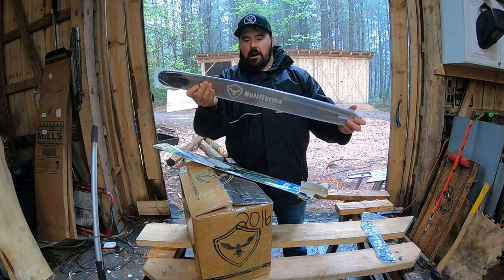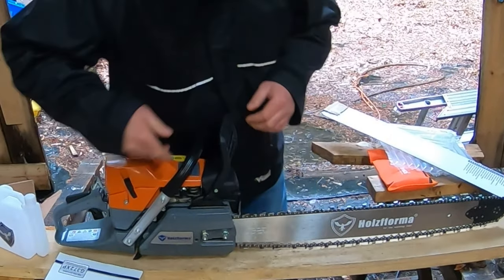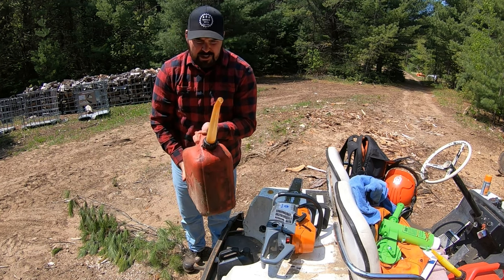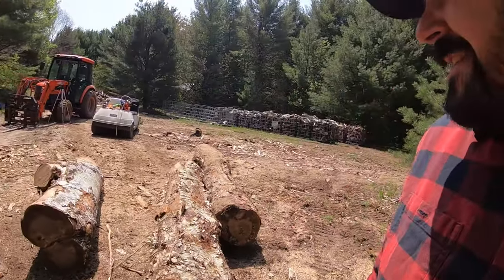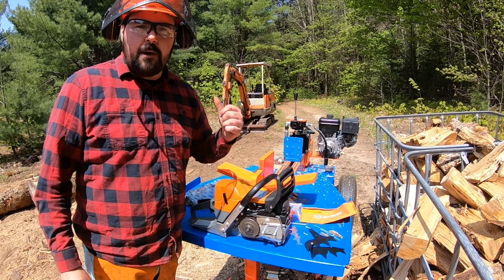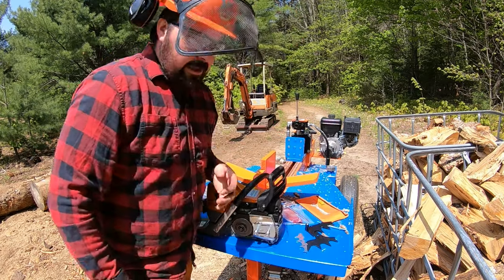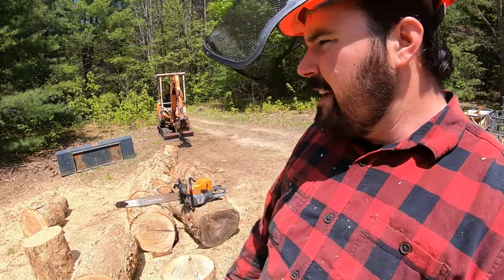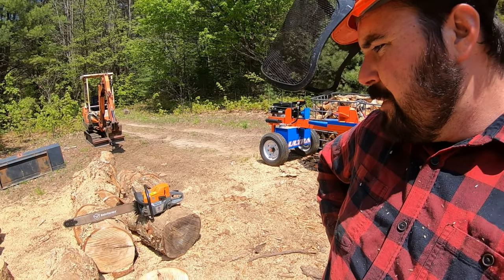Breaking in a Brand New Chainsaw (Warning....I pinned it wide open from the get go)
If you're having a bad day, do what I do, grab a handful of throttle and let the chainsaw eat some hardwood. Here I am today putting a brand new Holzfforma G372XP chainsaw to work with a 28" full chisel bar and chain. The bar is quite a bit longer than I'm used to but I'll giver a go here today to see how it compares to the 20" bar that I"m used to. Anytime I can try out a chainsaw I go for it and today I'll see if I notice any differences right from the start between my 60cc saw and this 71cc. Sure is nice having the extra grunt when down deep in the hardwood I tell ya. Glad you're all here for today's video. Don't forget your ear muffs! Here we go!

Holzfforma G372XP with 28" bar and chain as shown in this video

Log Marking Tool used in this video: Mingo Marker